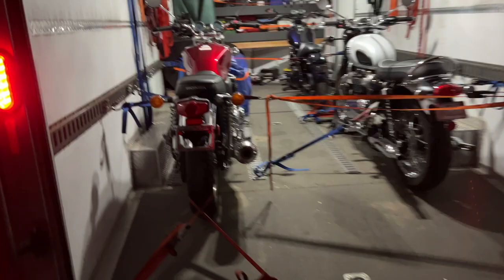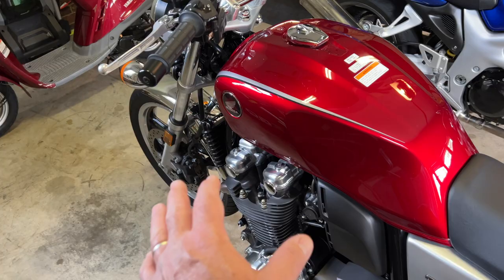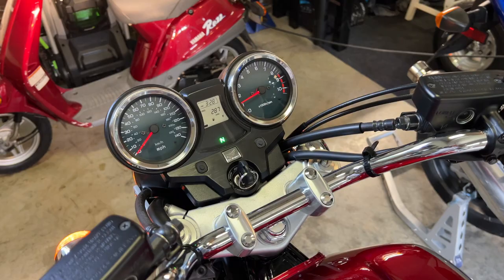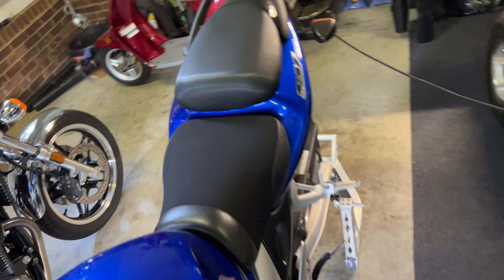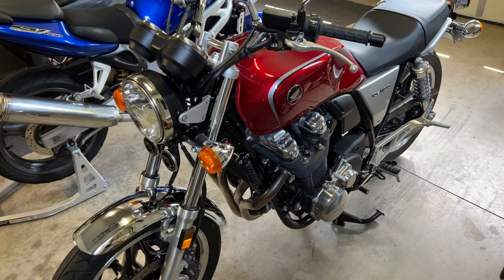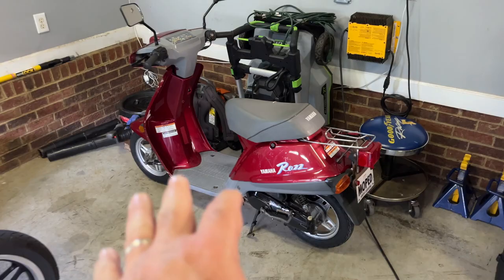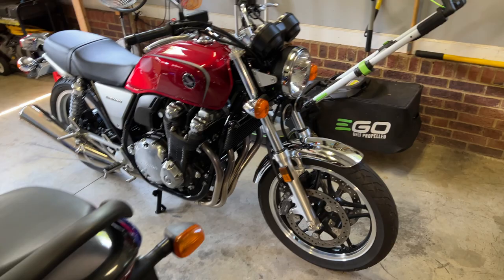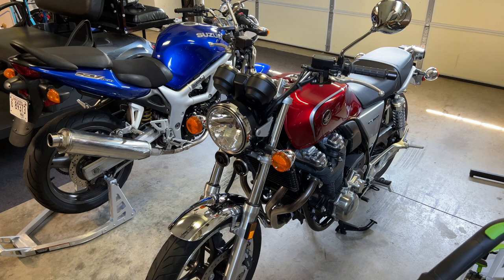I found a 2013 Honda CB1100 with only 233 miles.